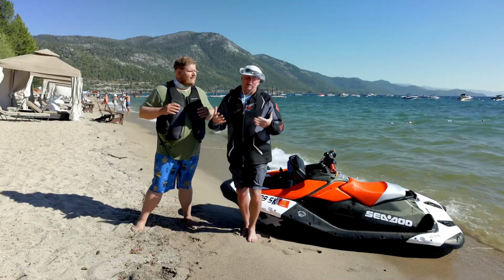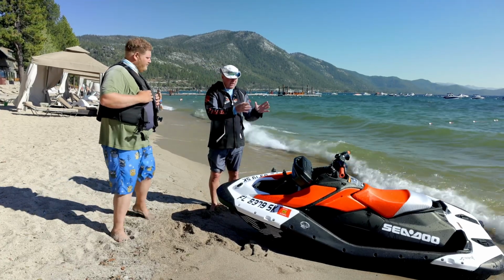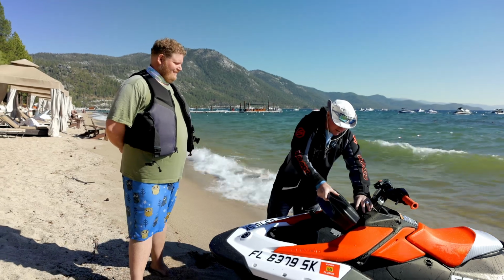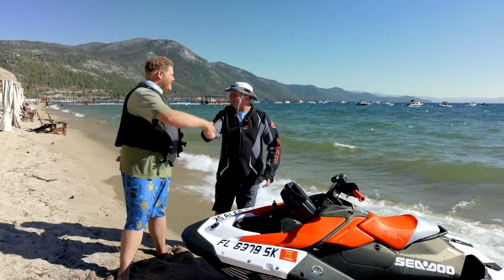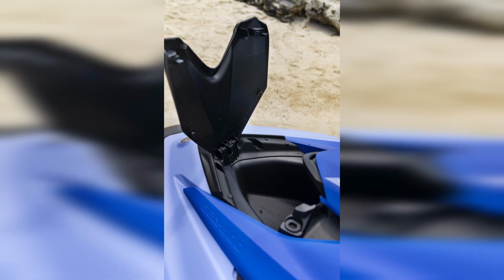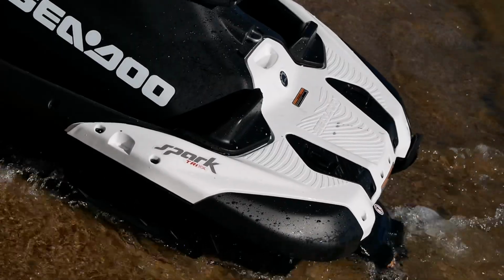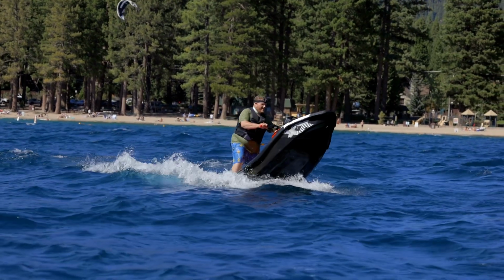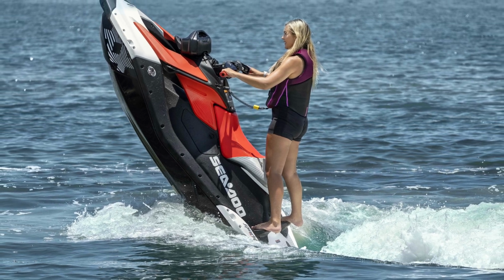2024 Sea-Doo Spark Trixx In-Depth Review - Does the Second-Gen Spark Feel Much Better?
The Sea-Doo Spark is entering its second generation, but this isn't a huge redesign. So is the Spark actually better now?